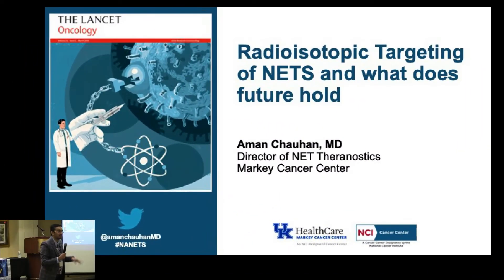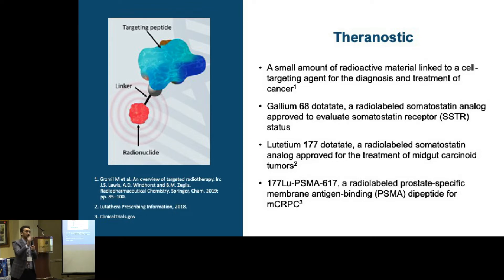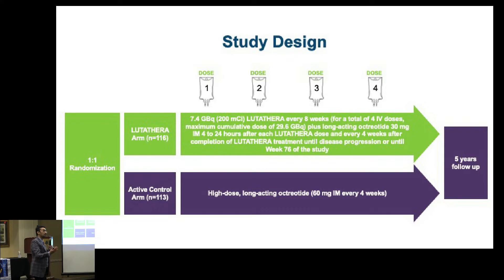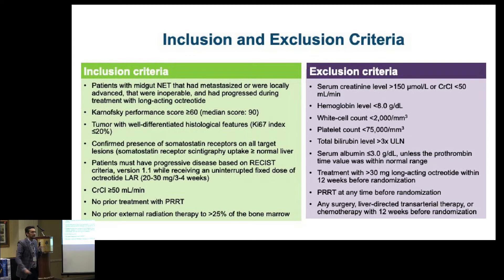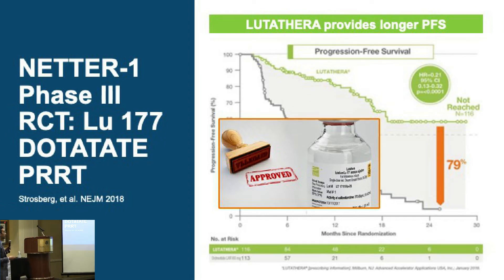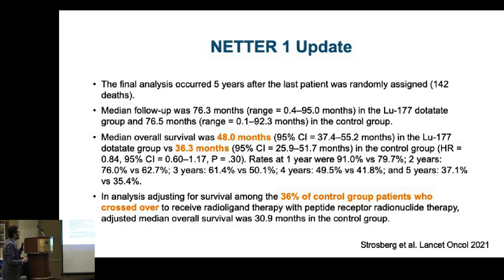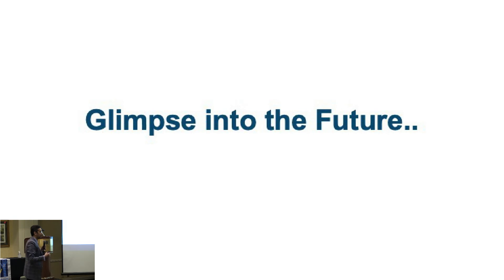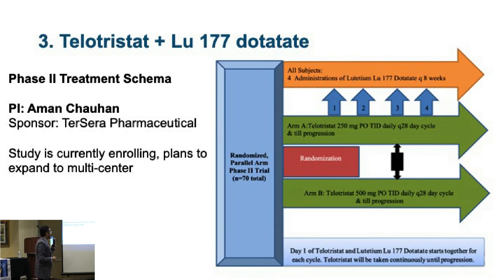Radioisotopic Targeting of NETS: Lutetium-177 Dotatate by Dr. Aman Chauhan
Radioisotopic Targeting of NETS: Lutetium-177 Dotatate by Dr. Aman Chauhan from the NCAN April 2022 Regional Patient Conference in Lexington, KY.